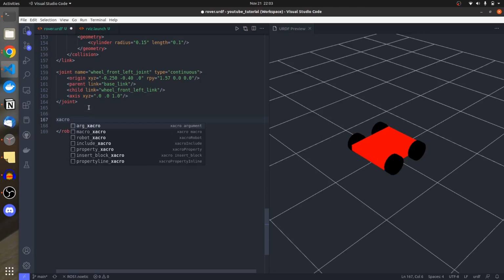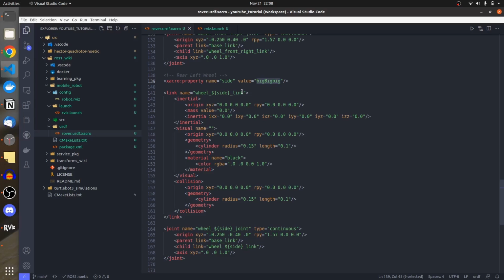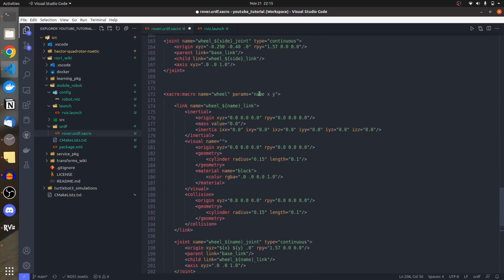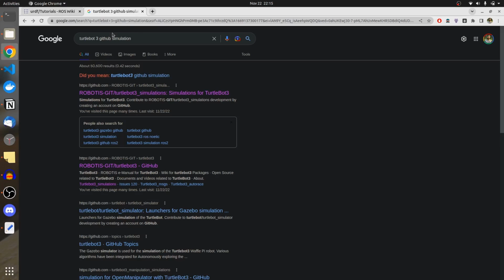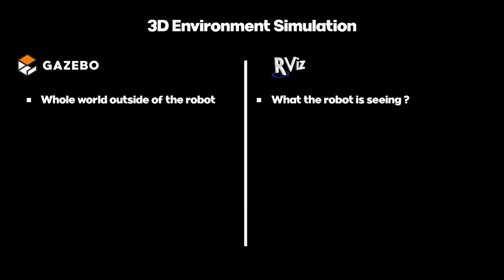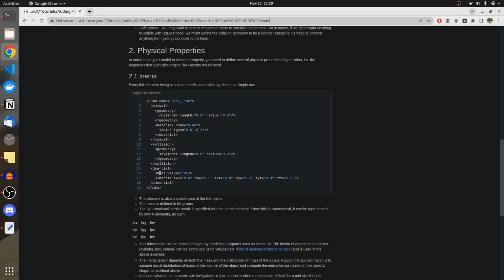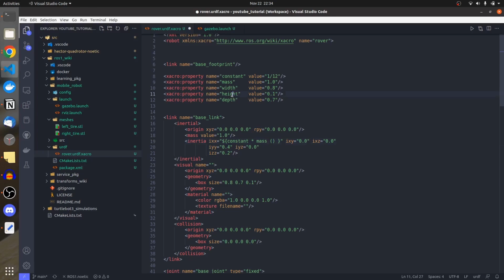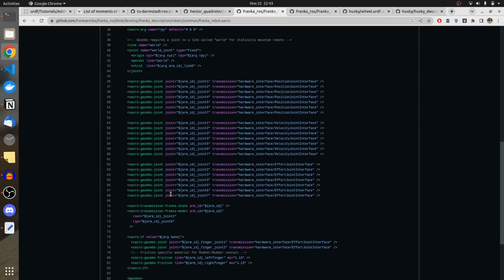ROS mobile robot URDF , Xacros with Meshes Part # 2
Ubuntu Version  : 20.04
ROS1 Version    : NOETIC

This Video is to demonstrate Unified Robot Description format utilization with Xacros and Meshes .